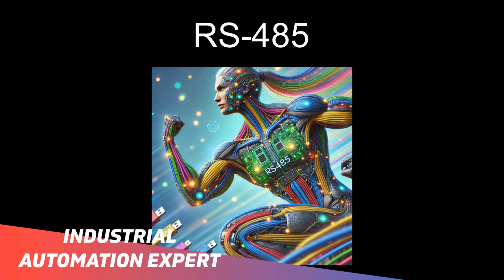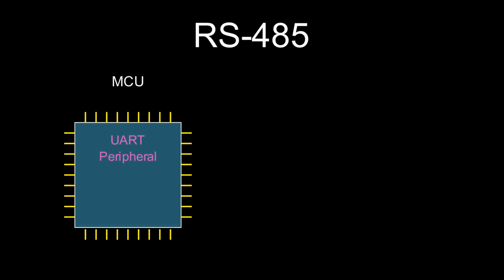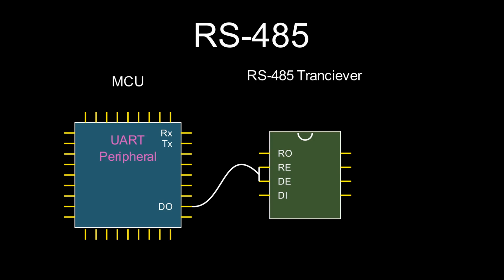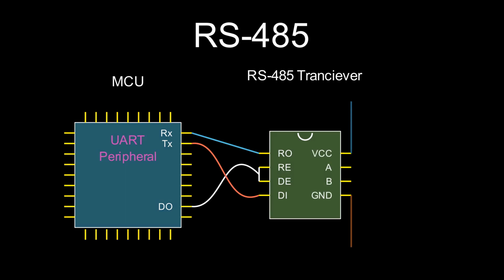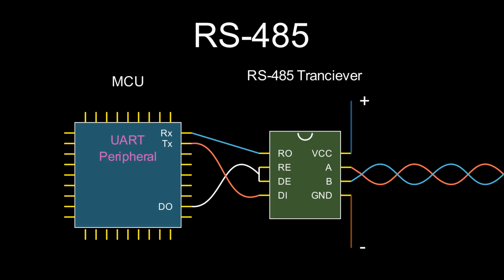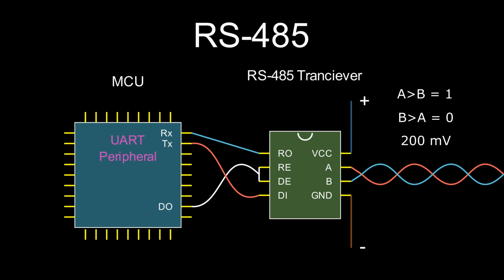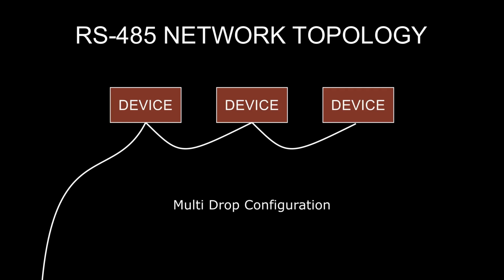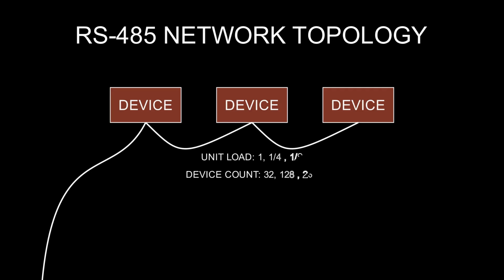RS-485 for Microcontrollers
This video explains how microcontrollers are used for RS-485 communication.